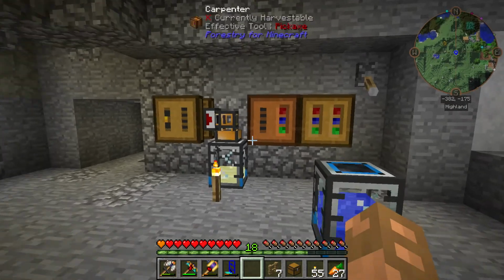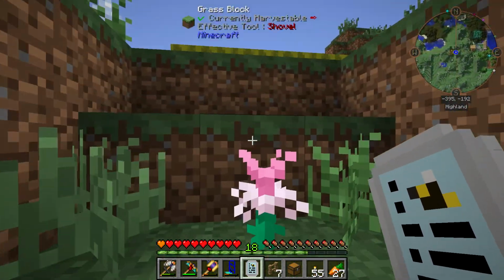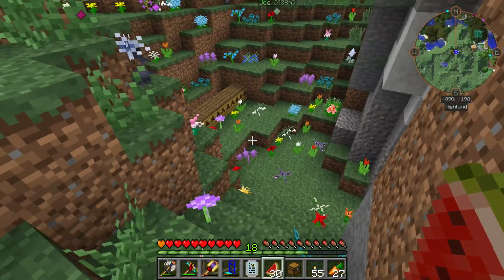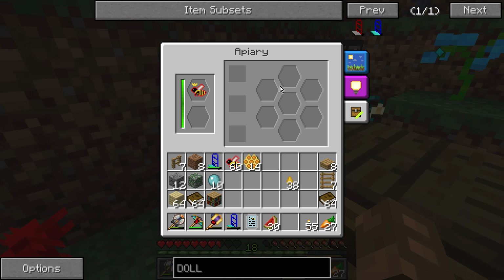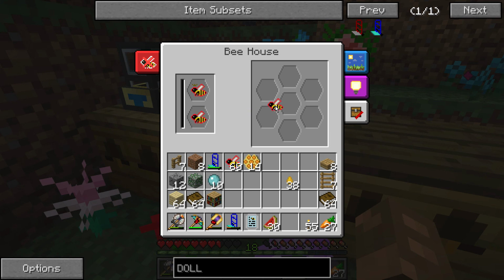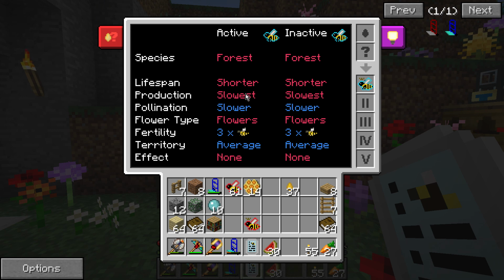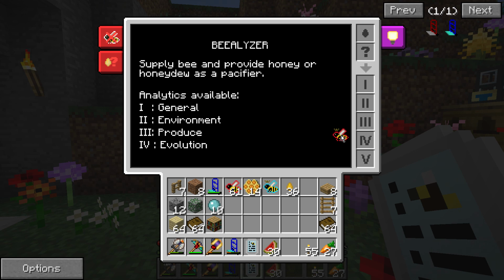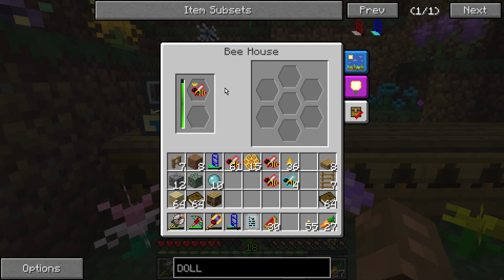Decidedly Neapolitan (S2EP09) Simple Base Upgrades [1080p]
Decidedly Neapolitan is the Official Unofficial modded server of Decidedly Vanilla. You can expect to see some of your well loved DV members on here along with a few of their friends and family. Not all of us will be recording, but for those of us that do, our videos will be amazing. ;) Check below for member links and the complete mod list.

◄▼►◄▲►◄▼► Members ◄▼►◄▲►◄▼►

◄▼►◄▲►◄▼► Links ◄▼►◄▲►◄▼►

◄▼►◄▲►◄▼► Music ◄▼►◄▲►◄▼►